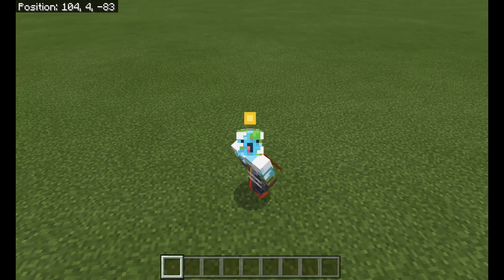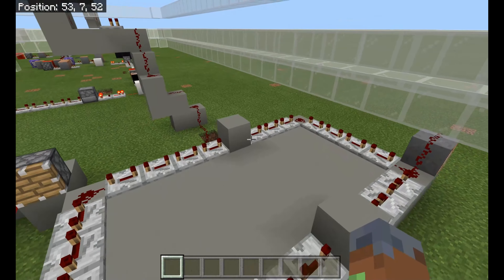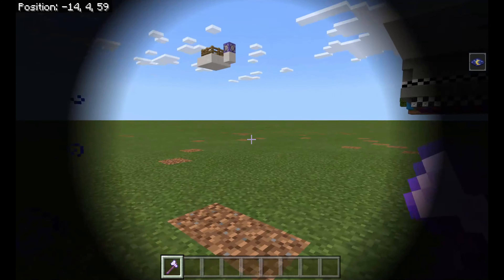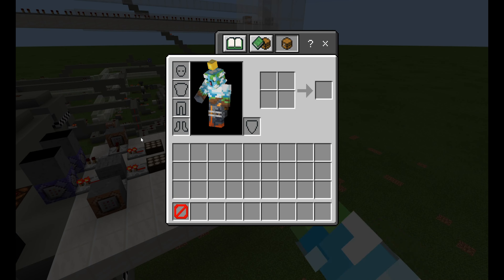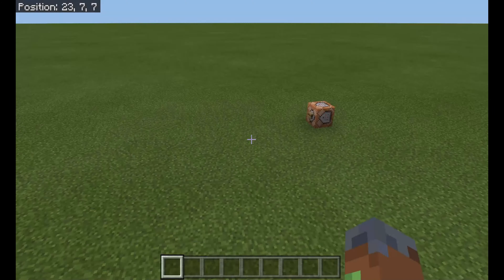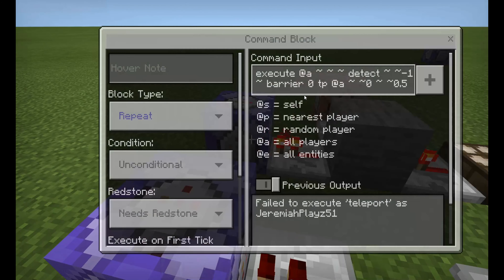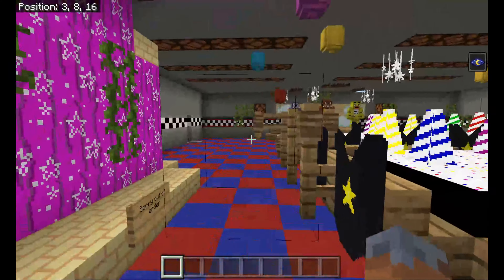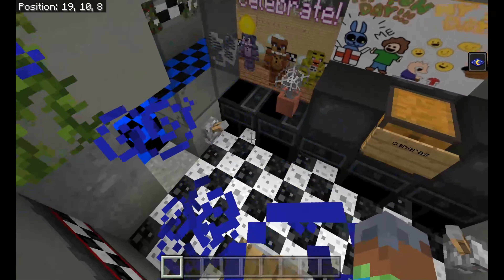Minecraft FNAF: Cameras complete + Fixes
Hello, everyone, I'm back finally to making more videos and in today's video, I show you my new cameras plus some fixes and errors that I finally fixed. I'll see in the next video bye guys.